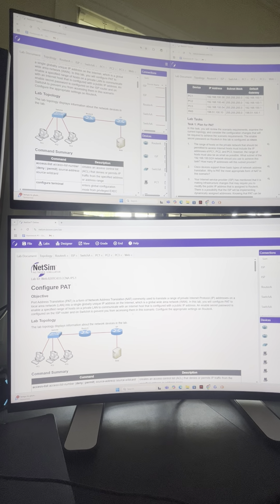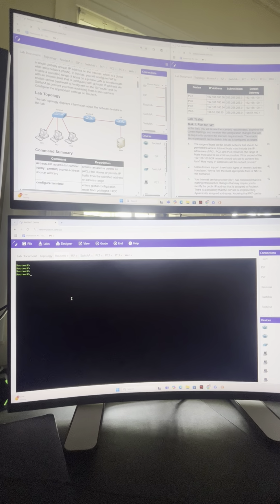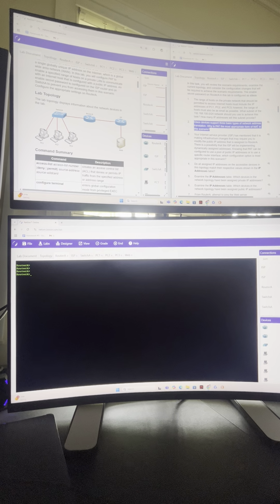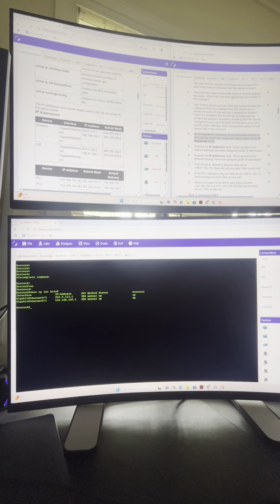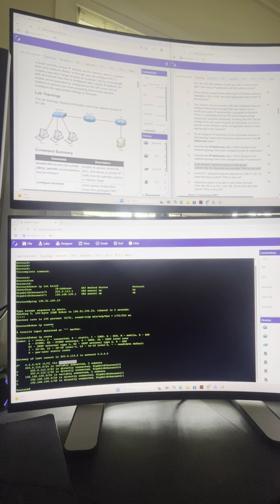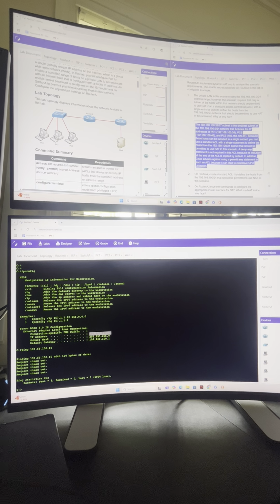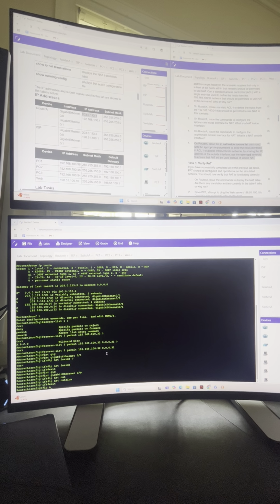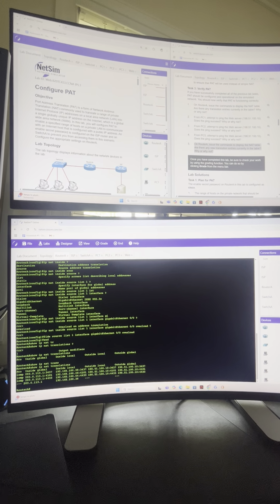Configuring PAT Boson NetSim Lab